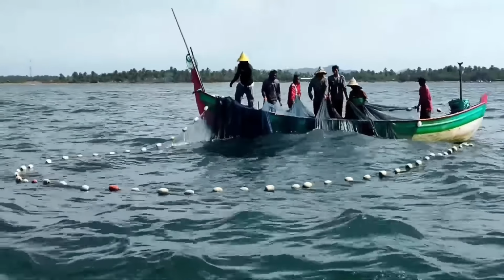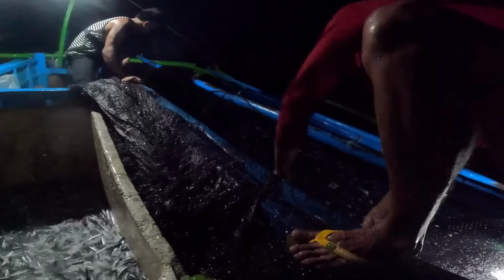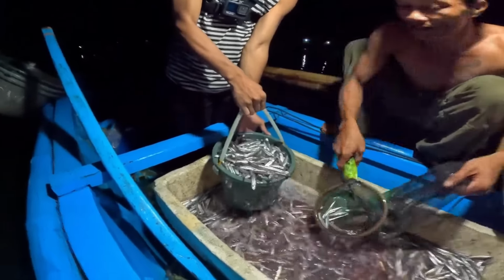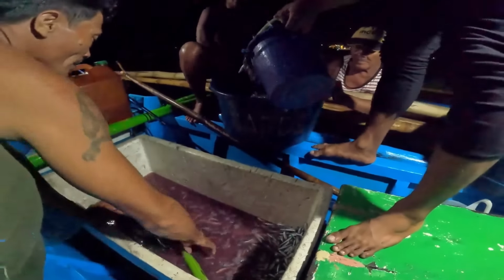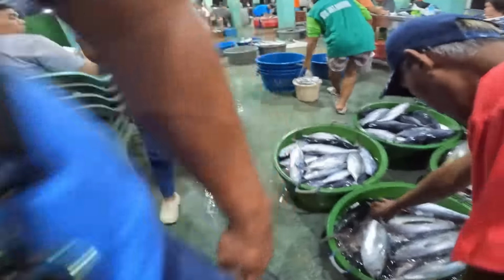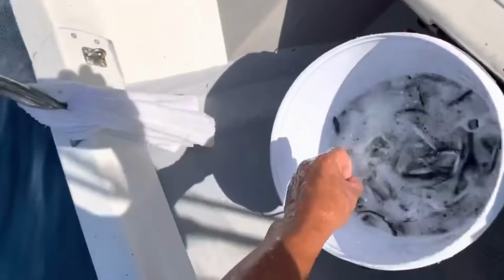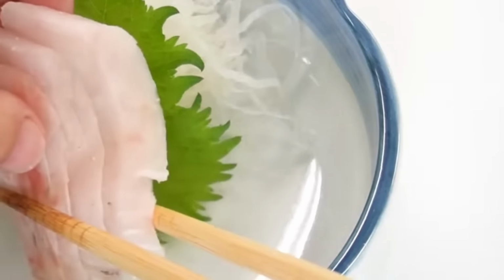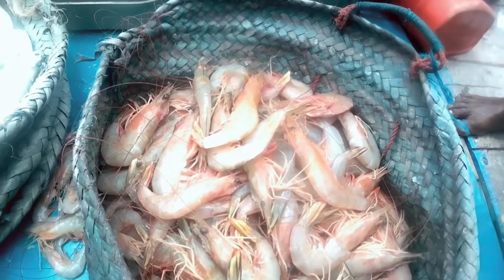Unbelievable hundreds of tons of anchovies caught in big nets - big boats catch a lot of fish